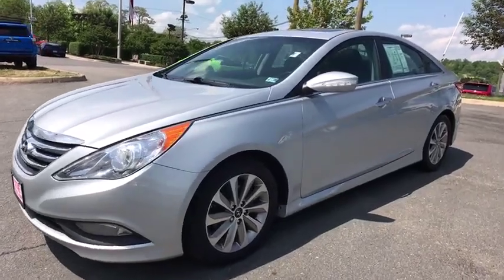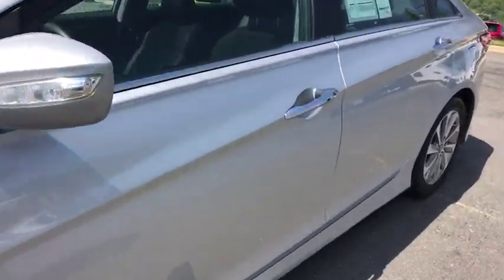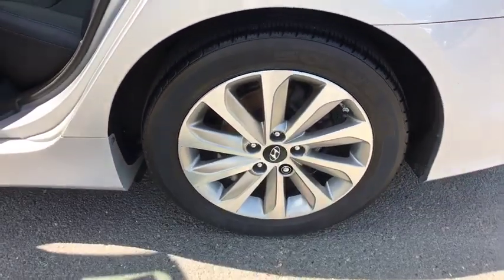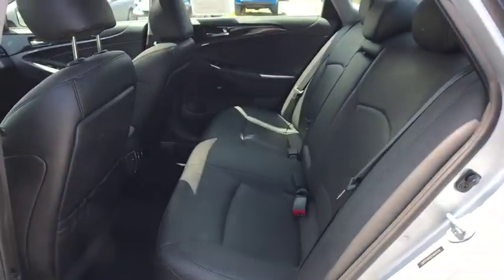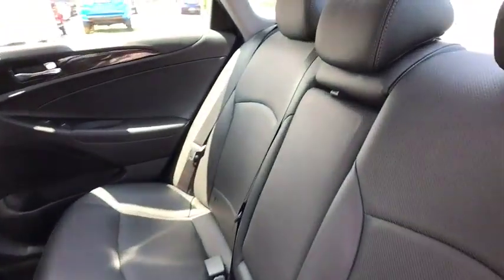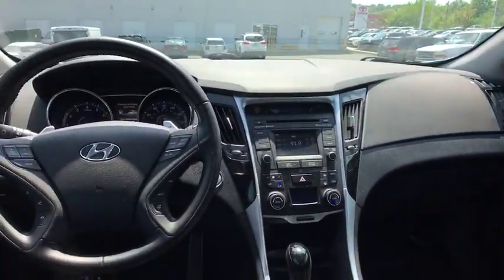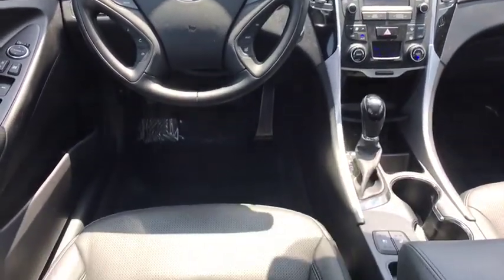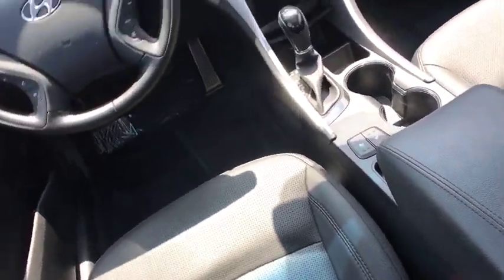2014 Hyundai Sonata Woodbridge, Springfield, Manassas, Fredericksburg, Fairfax, VA 8JB6312A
Radiant Silver Metallic Used 2014 Hyundai Sonata available in Woodbridge, Virginia at Lustine Chrysler Dodge Jeep Ram. Servicing the Springfield, Manassas, Fredericksburg, and Fairfax, VA area.
2014 Hyundai Sonata 4dr Sdn 2.0T Auto Limited - Stock#: 8JB6312A - VIN#: 5NPEC4AB5EH940938

Recent Arrival! CARFAX 1 OWNER, BACKUP CAMERA, GPS / NAVIGATION, LEATHER INTERIOR, HEATED SEATS, BLUETOOTH, HANDS-FREE, LOADED WITH SAFTEY FEATURES!!, TOUCH SCREEN RADIO, IPOD ADAPTER.br2014 Hyundai Sonata Limited 2.0Tbr21/32 City/Highway MPGbrbrbrAwards:br  * 2014 KBB.com 10 Best Used Family Cars Under $15,000   * 2014 KBB.com 10 Best Late-Model Used Cars Under $15,000brbrAuto 4 Life! Lustine's exclusive warranty protects our customers engine and transmission for life of the vehicle! Lustine Chrysler Dodge Jeep & RAM equals a FANTASTIC BUYING EXPERIENCE!!!